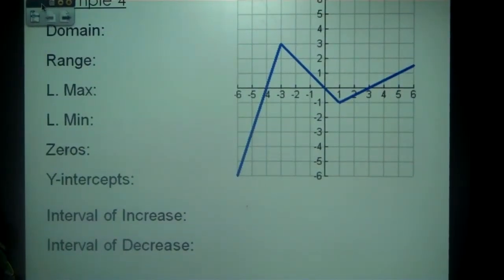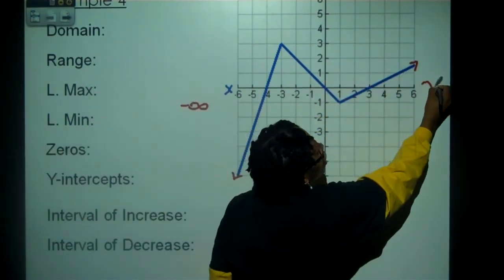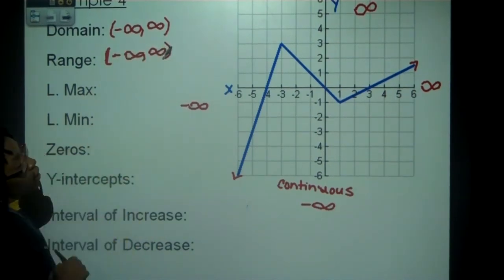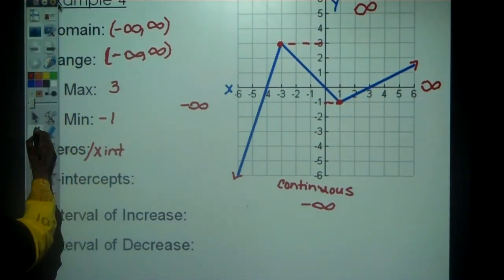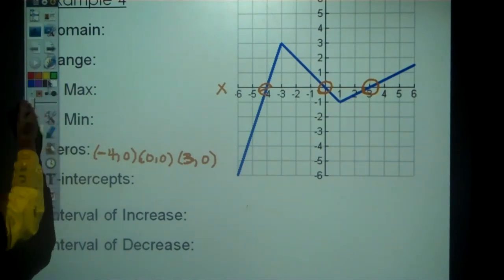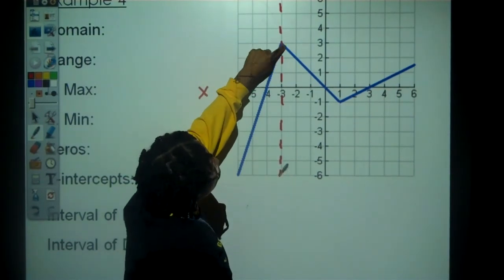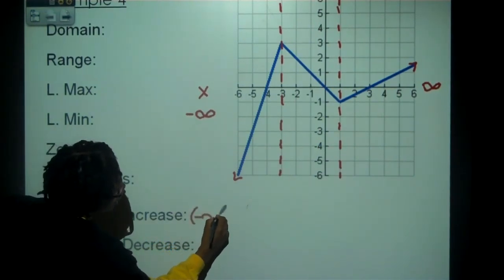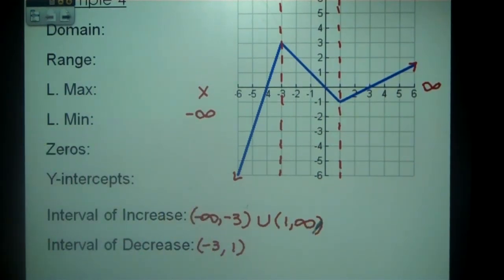LHHS Math 1: Characteristics of a Graph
How do you find the domain, range, Min, Max, Zeros, Y-intercepts, Interval of Increase, and Interval of decrease